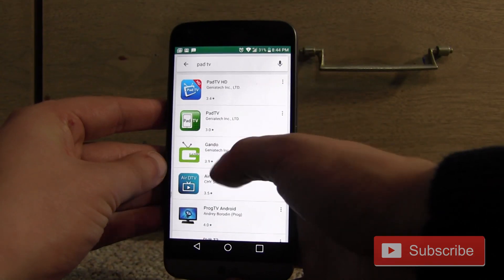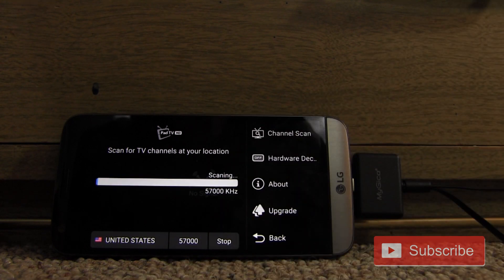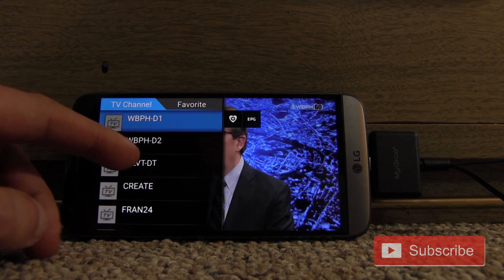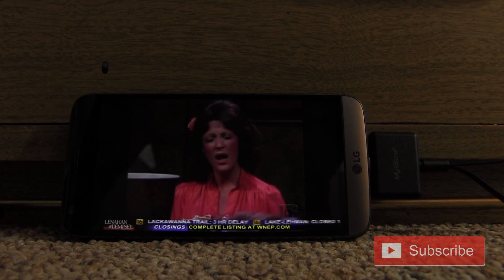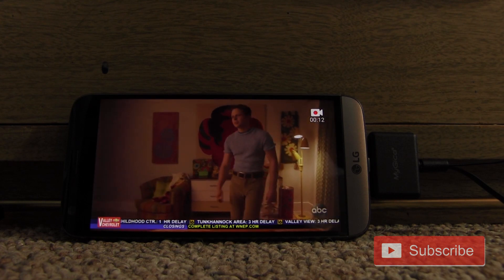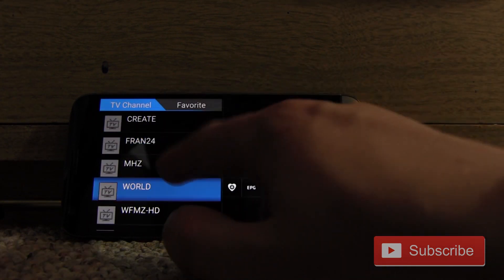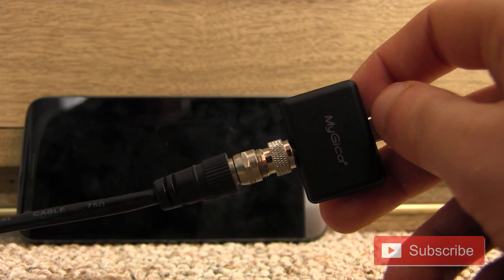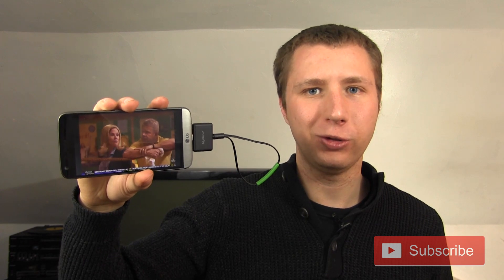Mygica USB-C ATSC Digital TV Tuner for Android Devices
This is a tutorial and review of the Mygica USB-C ATSC TV Tuner for android devices. It works very well as you can see in this video.This will work on any android device as long as it has a USB-C port and USB-OTG compatibility.